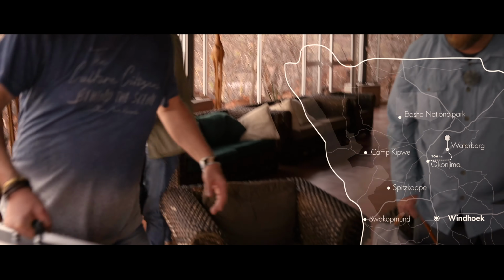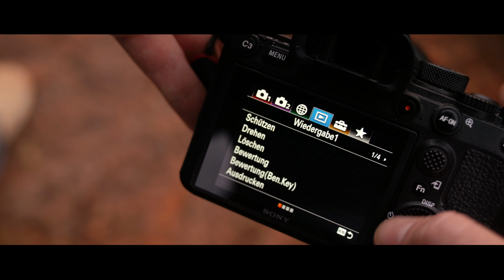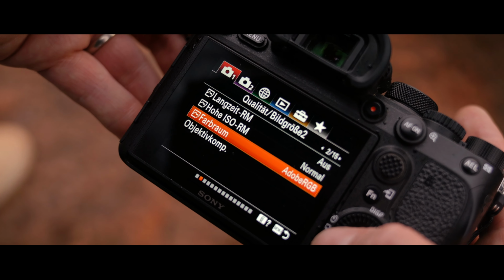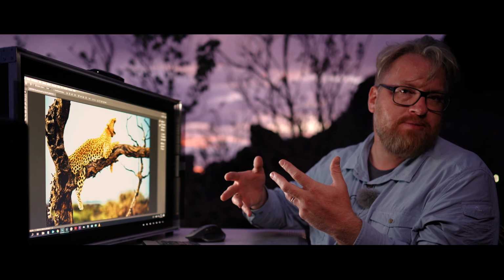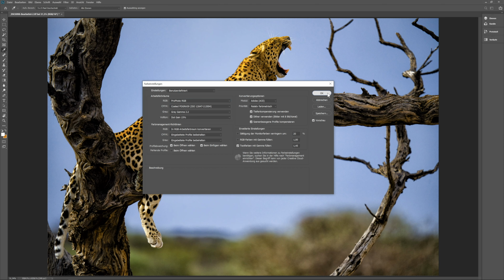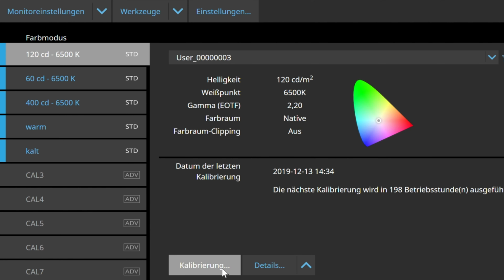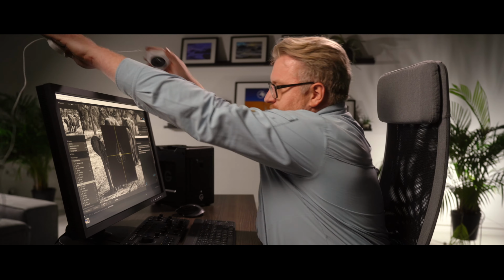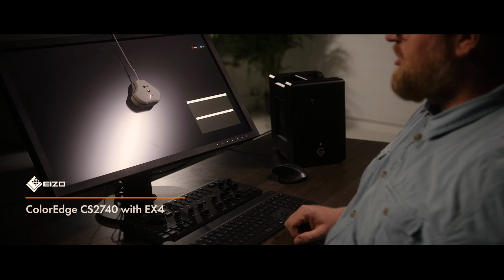Colourclass Namibia: Episode 9 – Colour Settings: Camera, Software and Adjustment Targets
Unfortunately the Waterberg Plateau Lodge is already our last stop on our round trip of Namibia. We pay a visit to the nearby white rhinos and take an initial look at what the past two weeks have yielded. The weather is variable and we delve into the technical aspects of photography: EIZO colour management workflow expert Christian Ohlig explains which range should be set in the camera and how programs such as Adobe Lightroom and Photoshop handle colours and how to set them. Once back in Germany he uses the brand-new EIZO ColorEdge CS2740 monitor to explain why you need to create an adjustment target during the calibration that should correspond to the ambient conditions of the image processing workstation and how you can do it.

Our team:
@Alexander Heinrichs
Stephan Klein (@hunderteins)
Christian Ohlig (@EIZO Deutschland, Österreich und Schweiz)